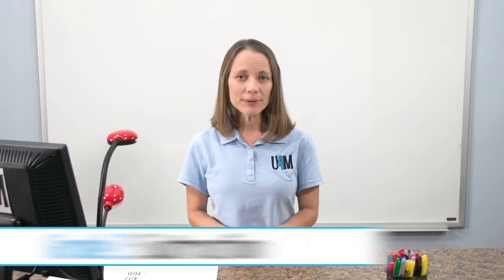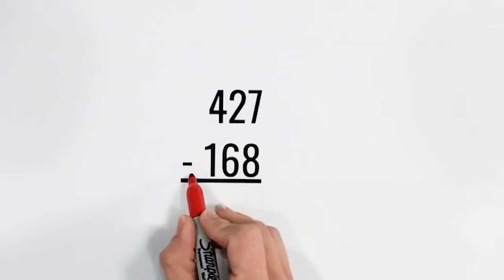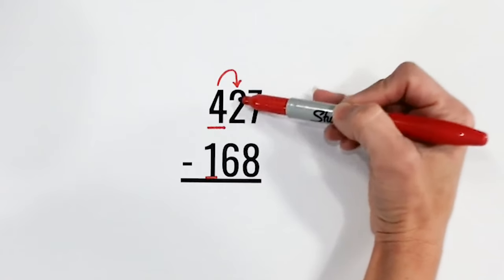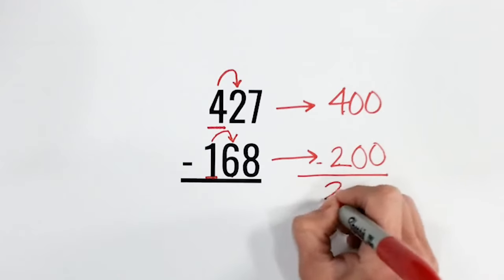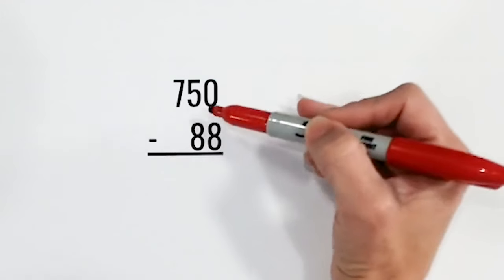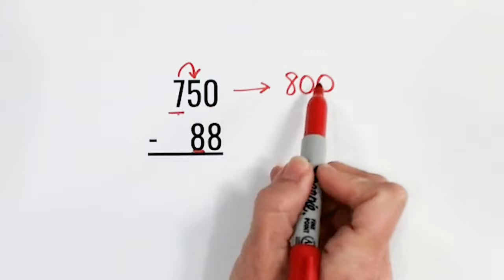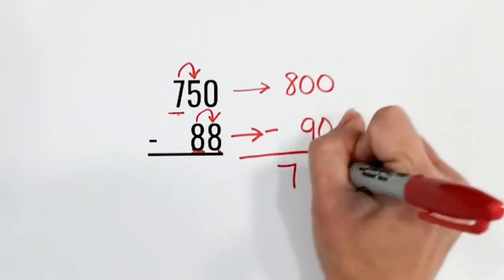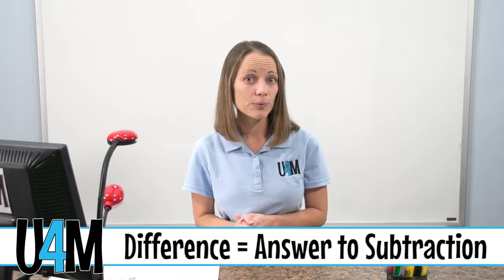Subtraction: Estimating Differences Grade 3 - United 4 Math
In this U4M video, we explain how to estimate the answer of a subtraction problem. This lesson is geared toward 3rd grade students and shows how to first round, then subtract to find an estimate for the problem.